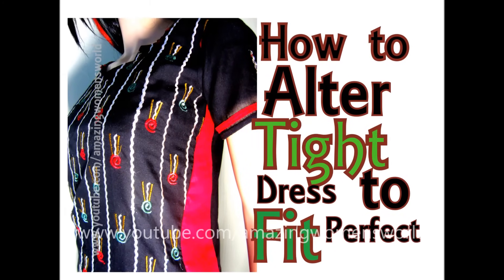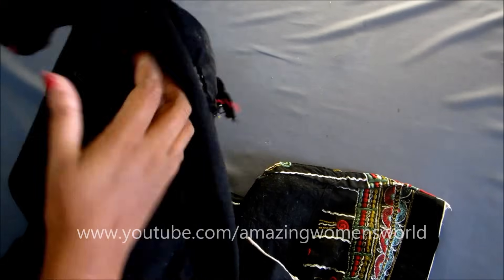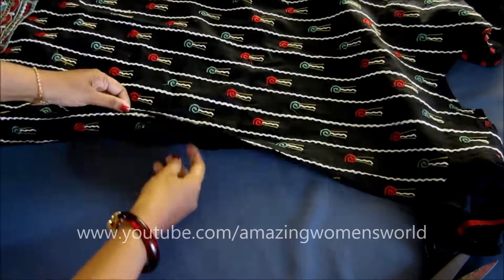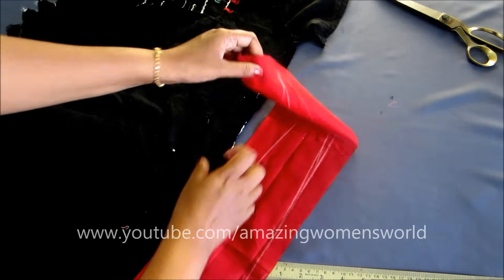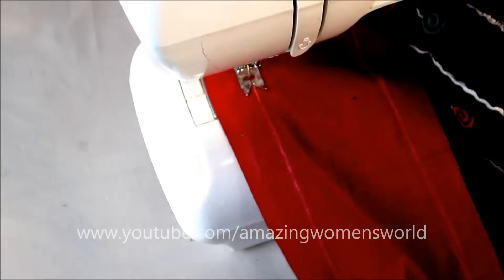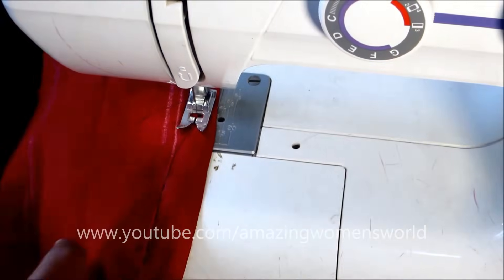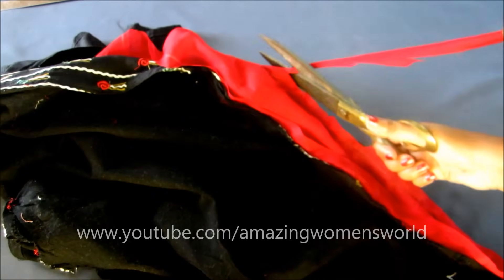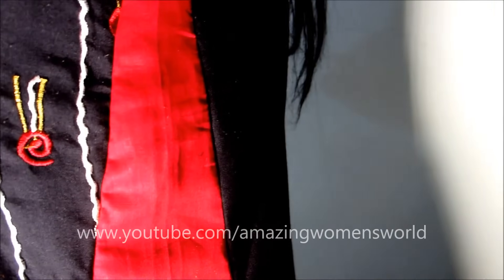Alteration / Resizing from Tight dress to fit Perfectly | DIY | Convert OLD 2 NEW - 2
Zerodha In this video I'L Show you how to Alter Oversize Garment / Resizing / to fit perfectly - SIMPLE TIPS / DIY

convert salwars

1.सब के तरिफ आपके नाम ऐसी Beautiful Dress बनाकर पहन लीआ तो| Latest GODET Kurti/kameez/tunic making